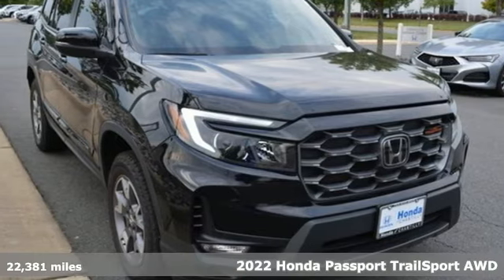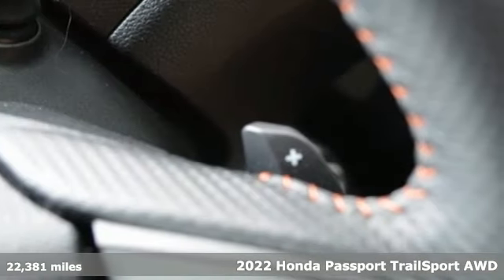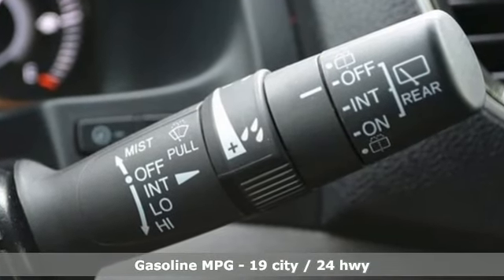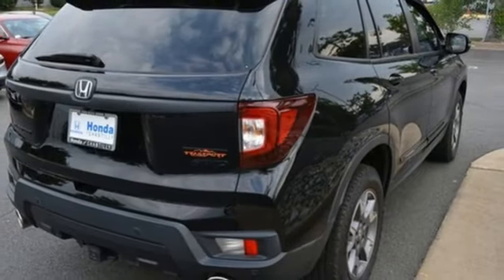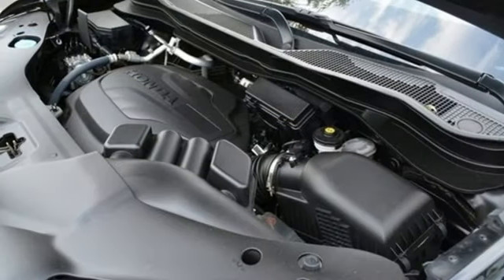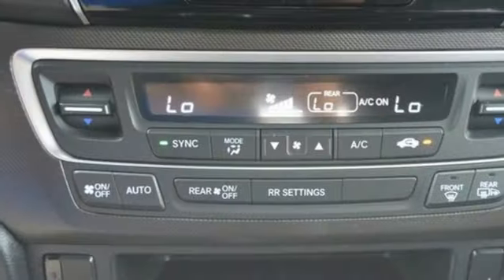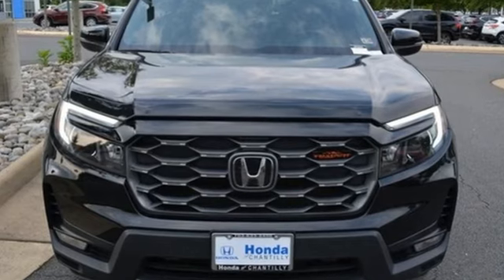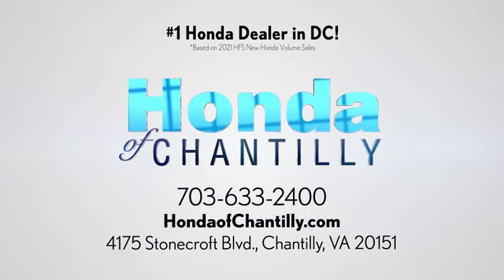Used 2022 Honda Passport Washington DC MD Chantilly, DC HP23216 - SOLD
Year: 2022
Make: Honda
Model: Passport
Trim: TrailSport
Engine: 3.5L V6 24V SOHC i-VTEC
Transmission: 9-Speed Automatic
Color: Black
Mileage: 22381
Stock #: HP23216
VIN: 5FNYF8H65NB011609
CARFAX One-Owner. Black 2022 Honda Passport TrailSport Priced below KBB Fair Purchase Price! 9-Speed Automatic AWD 3.5L V6 24V SOHC i-VTECbrbrbrWe make every effort to provide accurate information but please verify options and price with management before purchasing. All vehicles are subject to prior sale. All financing is subject to approved credit. Dealer installed options are additional. Stock photo colors, options and trim levels may vary. Not responsible for typographical errors. Published price subject to change without notice to correct errors and omissions or in the event of inventory fluctuations. Vehicle offers/prices & internet price quotes valid for 48 hours from initial posting date, subject to change by dealer/manufacturer without notice. Vehicles may be in transit to dealer. Vehicle photos may not match exact vehicle. Please call to confirm availability status. All prices exclude taxes, title, license, and a $899 documentation fee. Model tested with standard side airbags (SAB). Government 5-Star Safety Ratings are part of the National Highway Traffic Safety Administration (NHTSA). New Car Assessment Program **Based on model year EPA mileage ratings. Use for comparison purposes only. Your mileage will vary depending on driving conditions, how you drive and maintain your vehicle, battery pack age/condition, and other factors.

Address:
4175 Stonecroft Boulevard